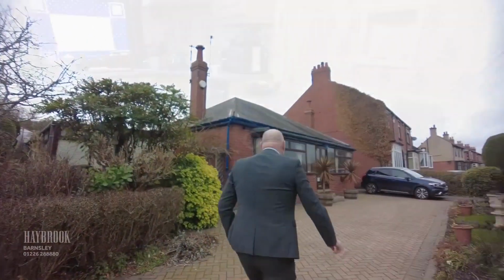Virtual Viewing of Barnsley Road, Darton, 2 bedroom Bungalow For Sale from Haybrook estate agents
Take a look at the Virtual Viewing of this 2 bedroom Bungalow For Sale in Barnsley Road, Darton from Haybrook Barnsley estate agents (more details below).

DESCRIPTION:
Located in Darton, this two bedroom  detached bungalow has scope to be reconfigured to your wants and needs. The garden is amazing and we expect a lot of calls.

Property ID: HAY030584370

CONTACT & CONNECT WITH HAYBROOK BARNSLEY ESTATE AGENTS TODAY

NOT QUITE YOUR DREAM HOME IN BARNSLEY?

We have a range of properties on the market in the Barnsley area, so why not take a look at other houses for sale in Barnsley

SELLING MY HOME IN BARNSLEY - HOW MUCH IS MY HOUSE WORTH?

Are you selling in Barnsley? Interested in knowing how much your property is worth? Perhaps you are thinking of buying your next property, so put yourself in the pole position to buy your dream home by booking a free, no-obligation, comprehensive and expert property valuation

THE BARNSLEY HOUSING MARKET

Haybrook Barnsley are expert estate agents for the Barnsley housing market.

We know what it's like living in Barnsley and can give our opinion on the best areas to suit your needs. Ask us your questions - what are the local areas like to live in? What are the schools like? How are the transport links? How are prices moving in different places?

Whether you're buying or selling, letting or renting, Haybrook Barnsley have amassed a wealth of guides to help make the process easier. Take a look the advice guides on our website for more information.